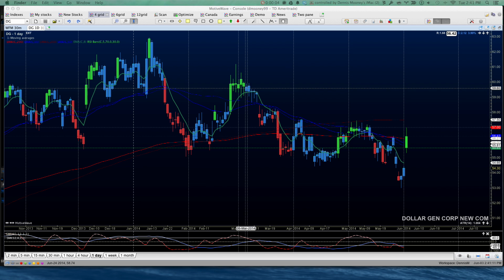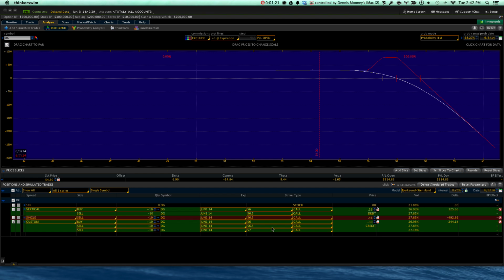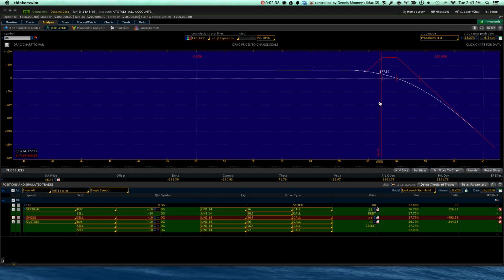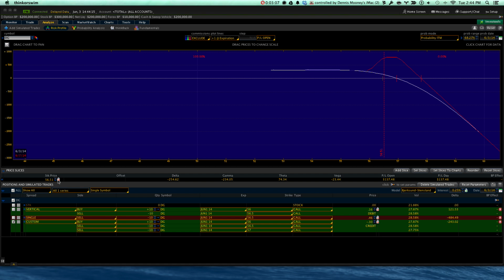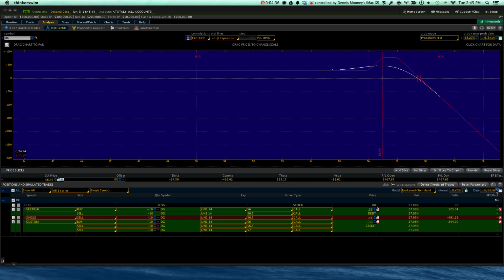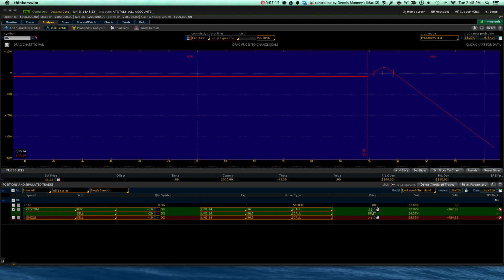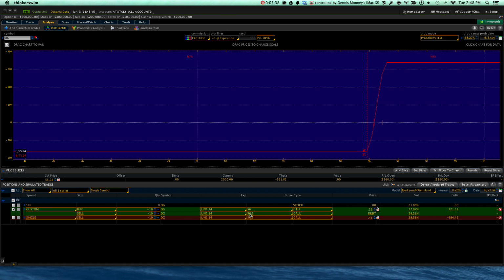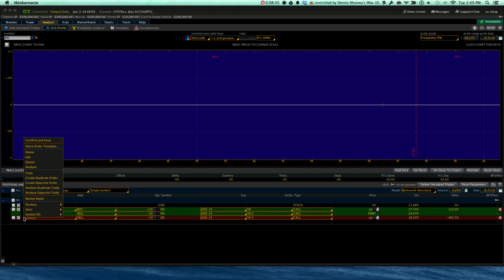Breaking Down the Back Ratio Earnings Trade